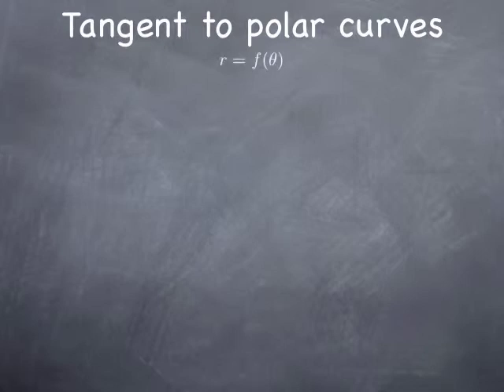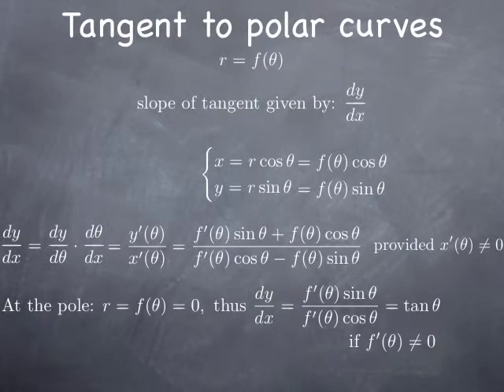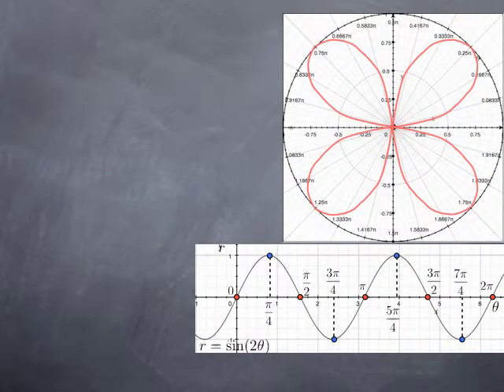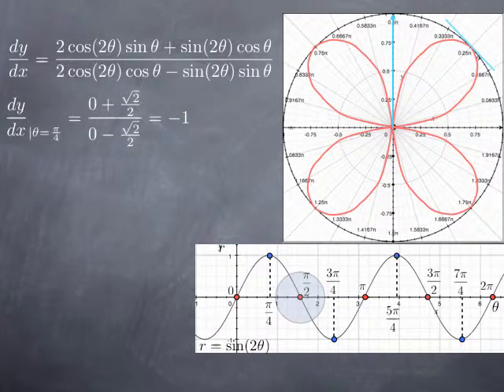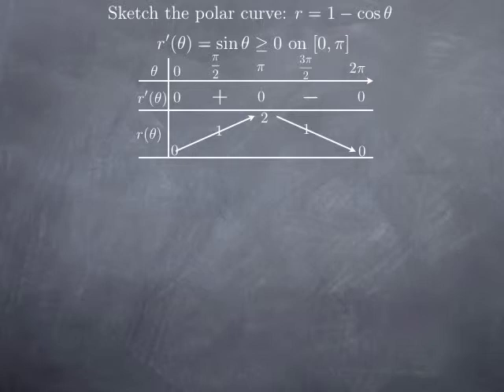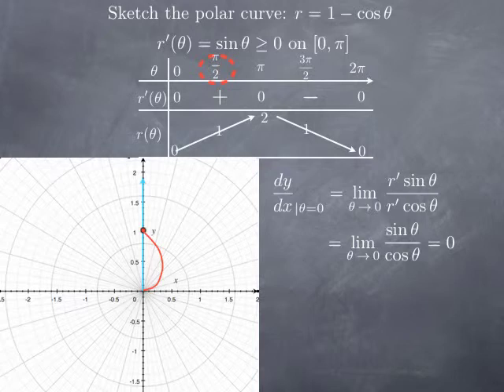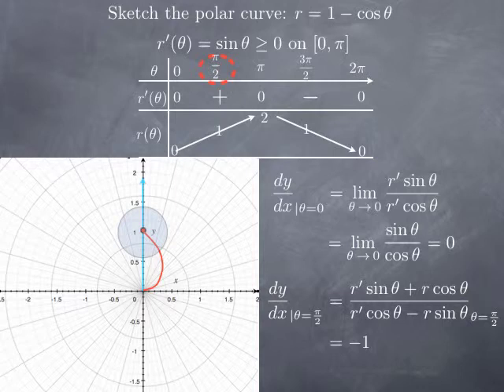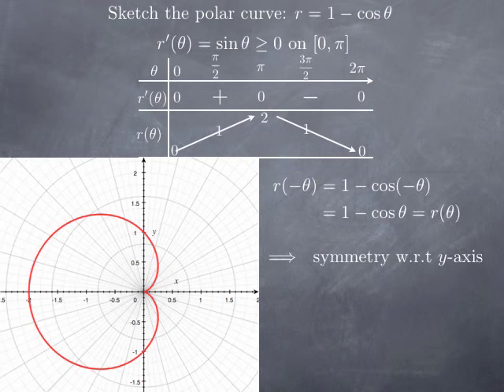M9-4: tangent lines to polar curves